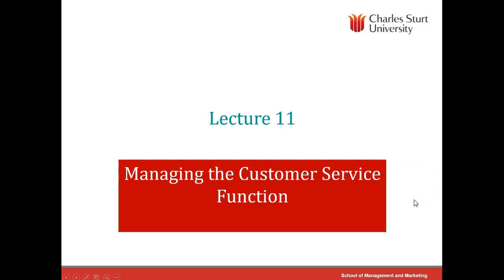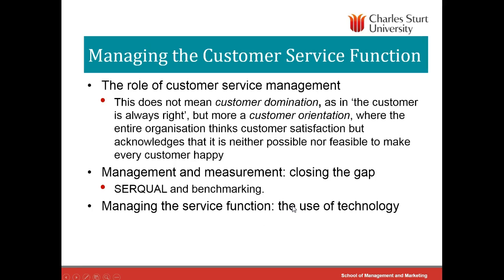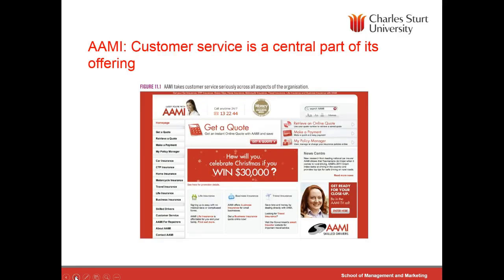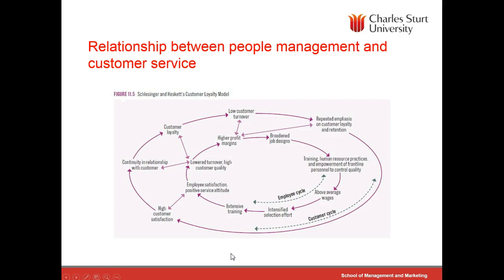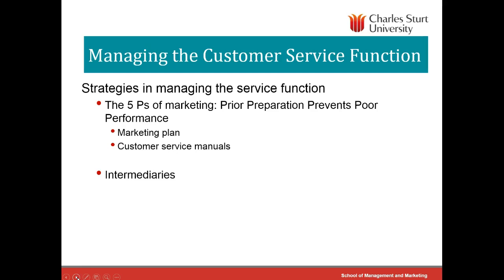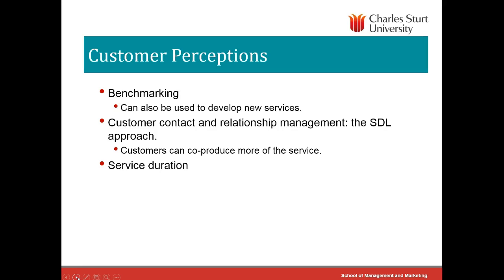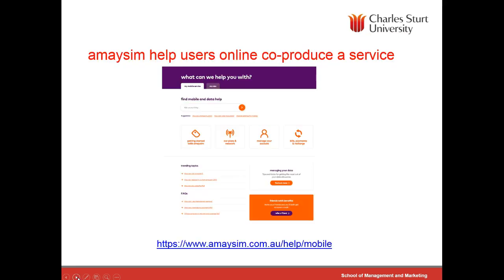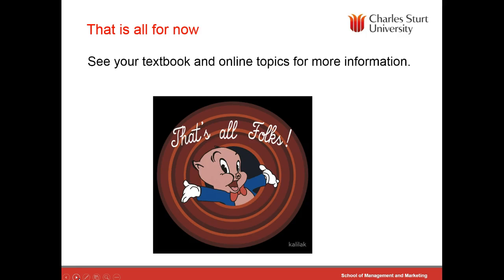Lecture 11: Managing the customer service function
MKT561 Services Marketing